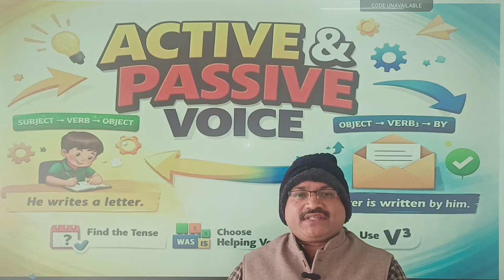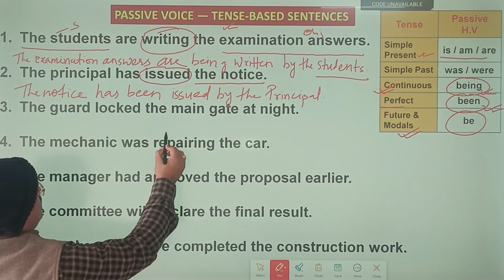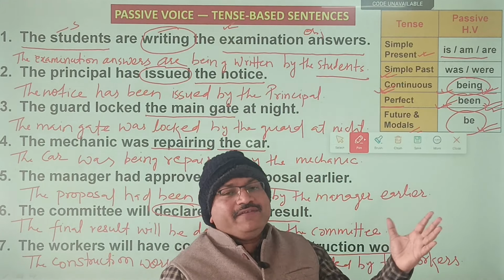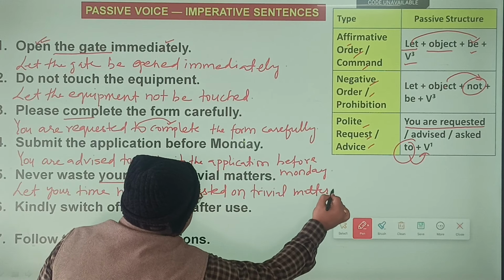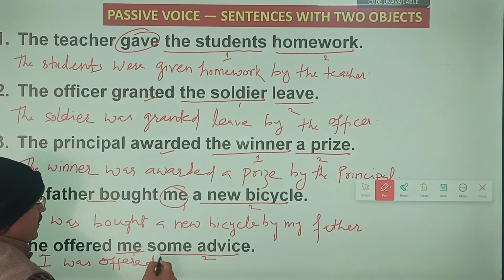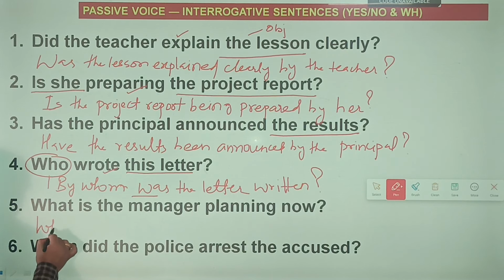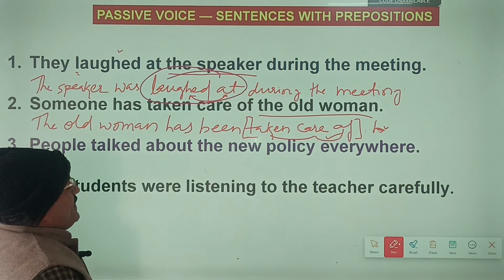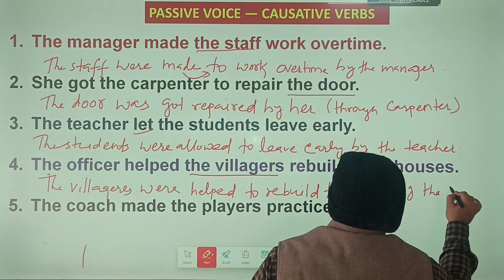Active & Passive Voice Mastery 🚀 | Rules, Examples, Traps & Tricks | NDA-CDS-SSC Special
Understanding Active and Passive Voice is a game-changer for scoring high in NDA, CDS and SSC English.
In this special session, we break down every rule with clear explanations, smart examples, and—most importantly—common exam traps that candidates usually fall into.

🔑 What You Will Learn in This Session:

✔️ Conceptual clarity of Active vs Passive Voice
✔️ Step-by-step rules for all tenses & modal verbs
✔️ Frequently asked exam patterns in NDA, CDS & SSC
✔️ Tricky conversions that confuse most students
✔️ Common error-based traps used by examiners
✔️ Smart shortcuts & tricks to save time in the exam
✔️ Practice-oriented examples with explanations

🎯 Why This Session is Important:

🔹 Active-Passive Voice is a favourite topic of examiners
🔹 Appears in spotting errors, sentence improvement & transformation
🔹 Small mistake = loss of easy marks
🔹 Conceptual clarity = 100% accuracy

This session is designed especially for Defence & Competitive Exam Aspirants who want clarity, confidence, and command over English grammar.

📌 Perfect for:
NDA • CDS • AFCAT • SSC CGL • CHSL • MTS • Other Competitive Exams